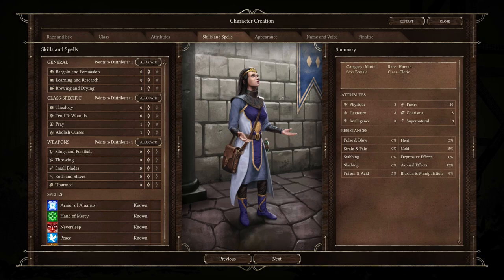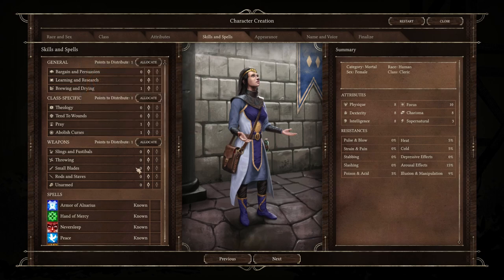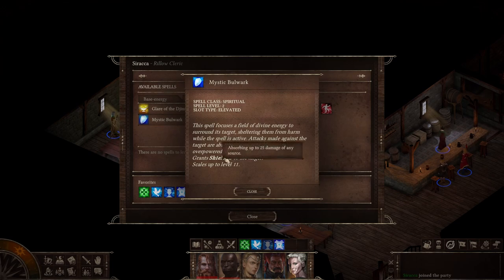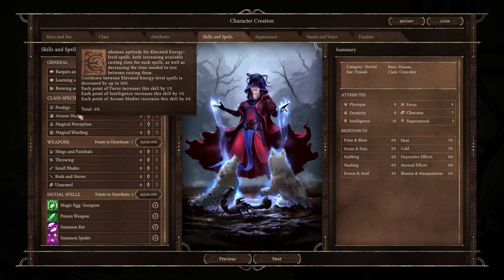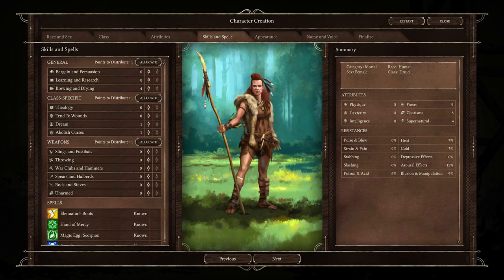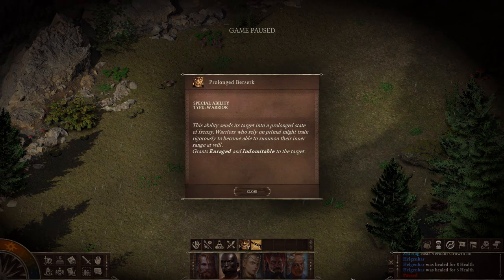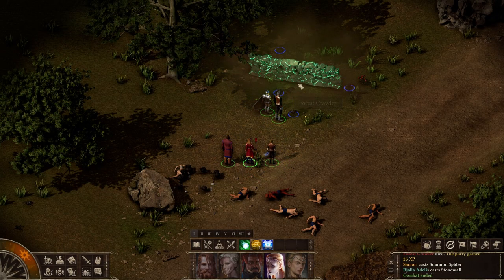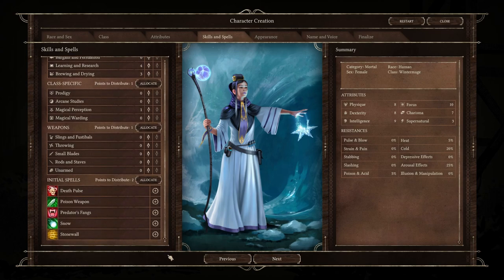Black Geyser (Baldur's Gate Inspired CRPG) - Spells & Skills Breakdown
In this video I give an overview of spells and skills up to Level 9 in Black Geyser: Couriers of Darkness.  Review will hopefully be coming up soon.

00:00 Intro
01:44 General Skills
04:32 Cleric Skills
08:51 Companion Cleric Spells
16:42 Convoker Skills
18:53 Main Character Convoker Spells
23:23 Druid Skills
23:51 Companion Druid Spells
25:26 Fighter Skills
26:17 Companion Commander Skill
27:33 Fighter Skills
28:56 Companion Fighter Abilities
30:19 Highlander & Necromancer Skills/Spells
31:07 Ranger & Shaman Skills
31:44 Companion Spellweaver Spells
36:27 Swindler Skills
39:20 Templar Skills
39:41 Companion Thief Abilities
41:10 Wintermage
41:27 Outro